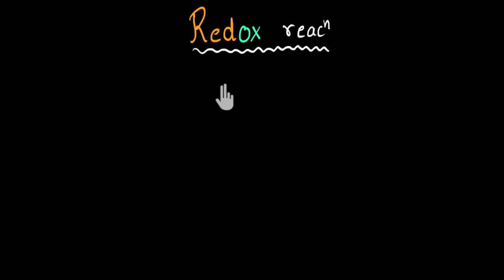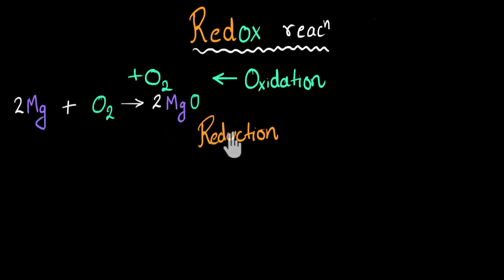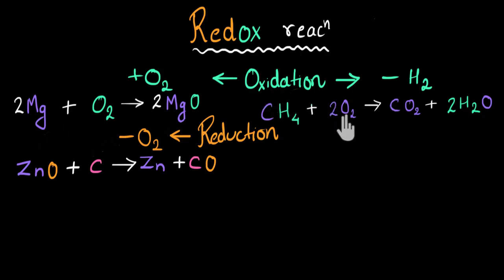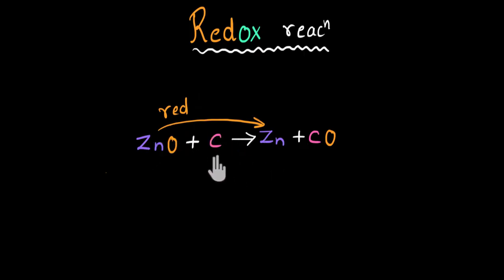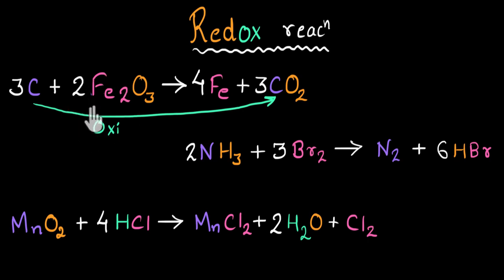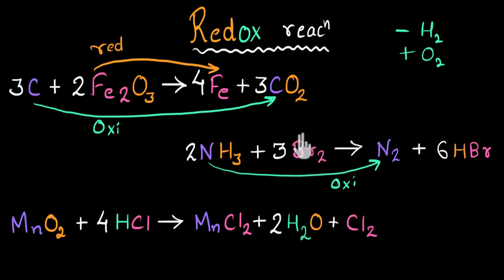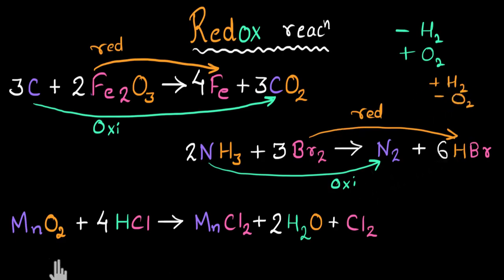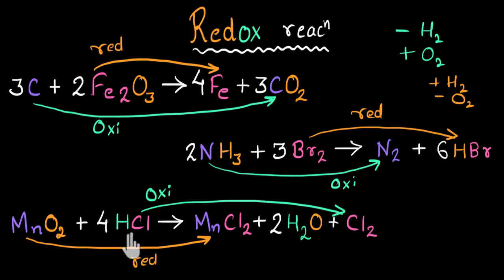Redox reaction Chemical equation and reactions Chemistry Khan Academy 1